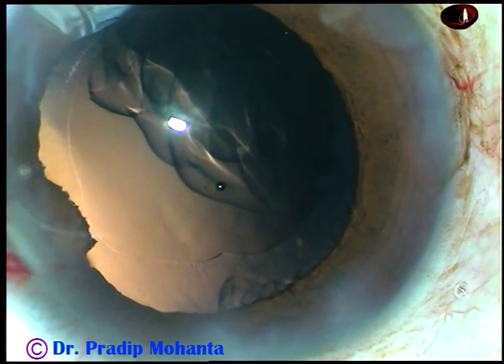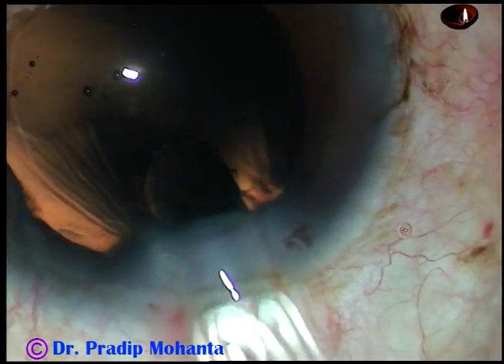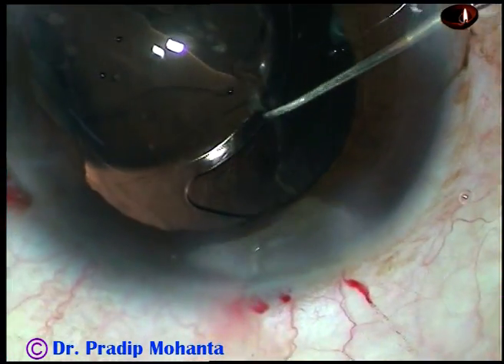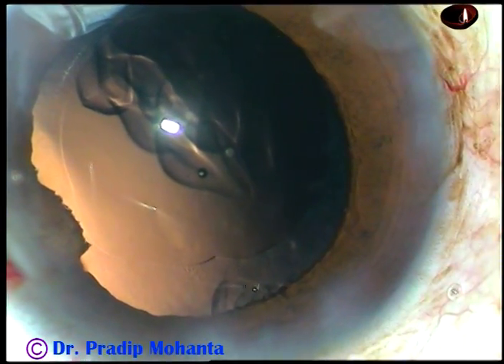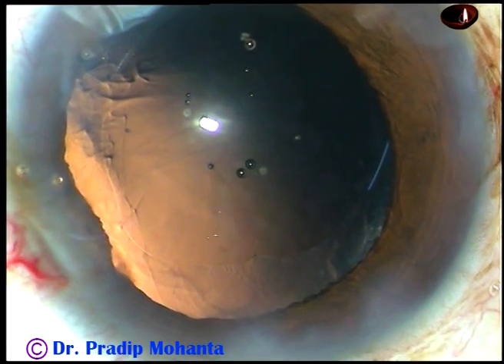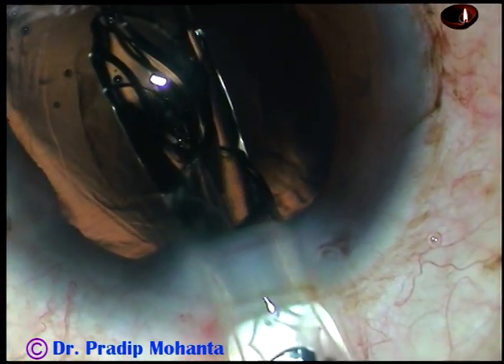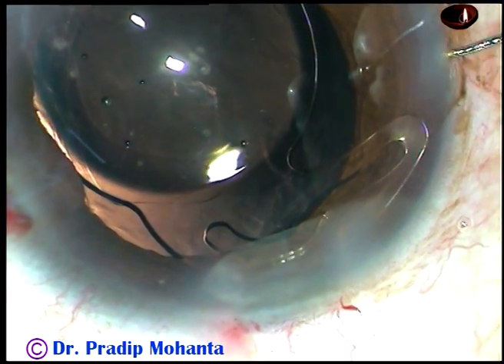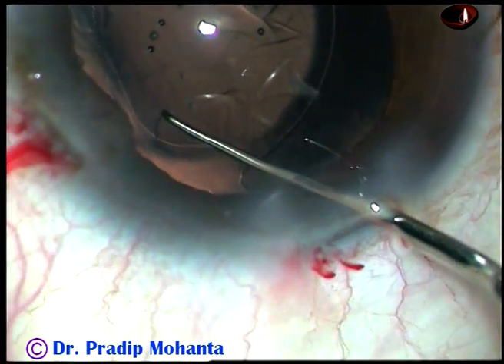How to place the trailing haptic in the capsular bag : Pradip Mohanta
After watching this small video, I hope you will find it very easy to place the trailing haptic of an IOL in the capsular bag.